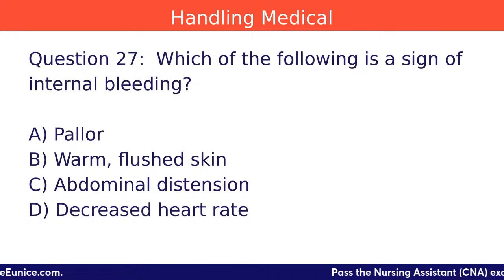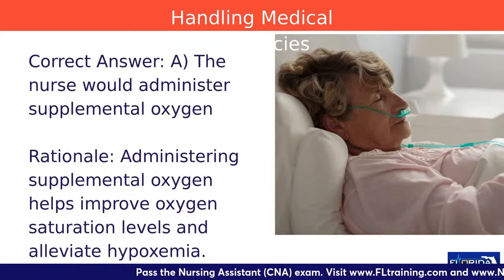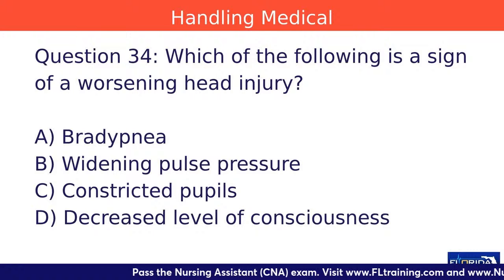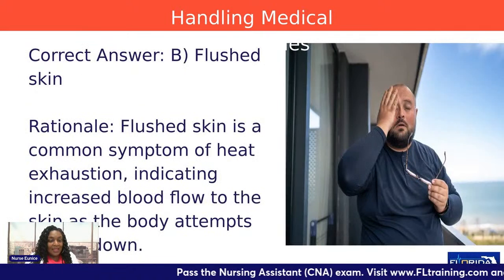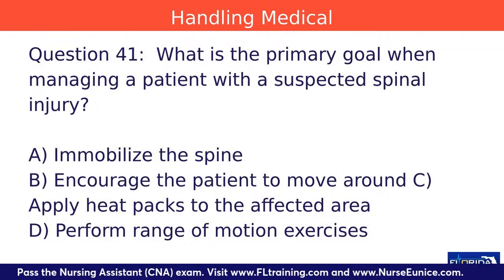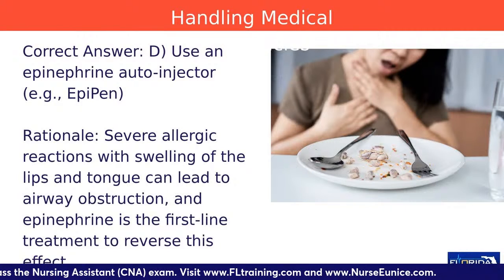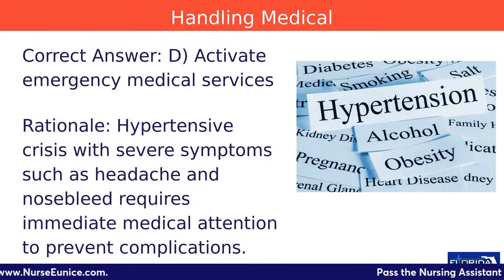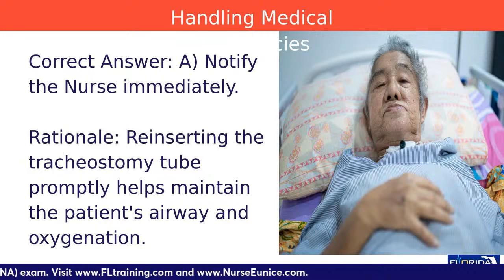CNA Practice Test - Handling Medical Emergencies (Part 2)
Pass the Nursing Assistant (CNA) Exam with Nurse Eunice and Florida Training Academy.